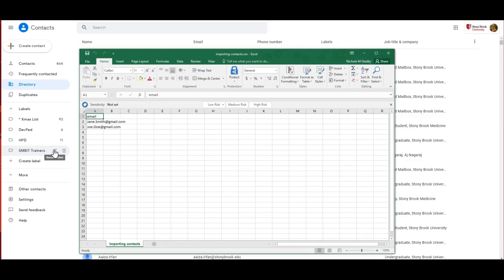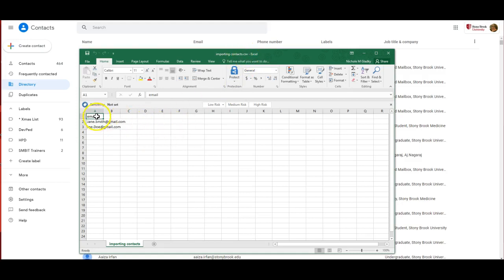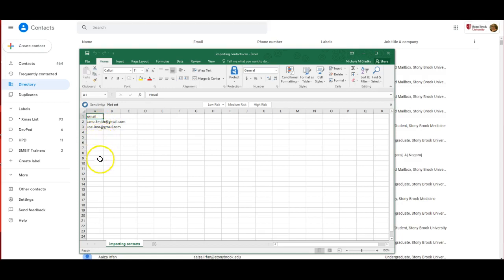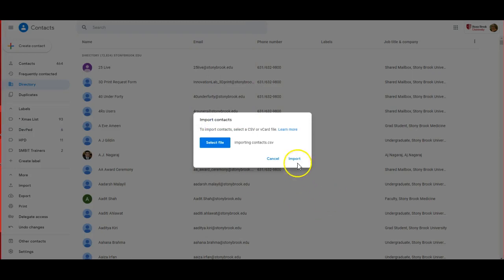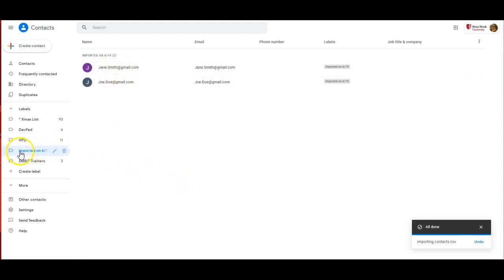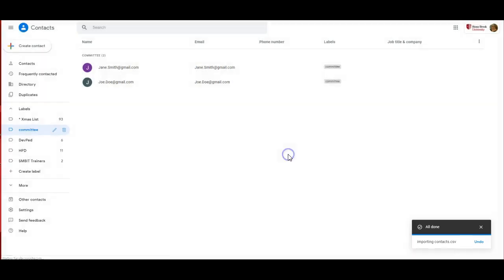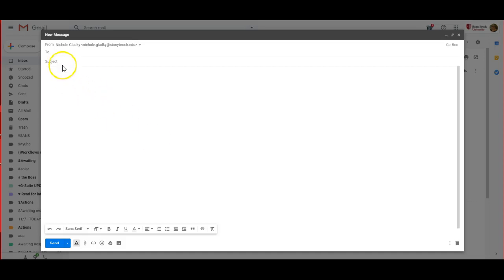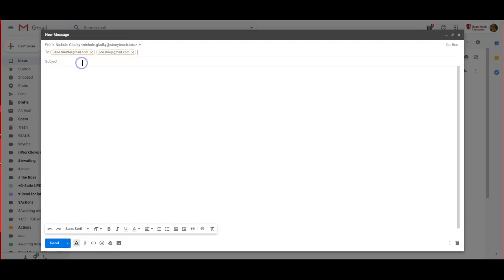Creating and Using Groups (Labels) in Google Contacts Starting with a CSV file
New Google Contacts makes it more difficult to create Contact Groups (now called Labels). Here is a quick way to do it using a CSV file with a list of email addresses.